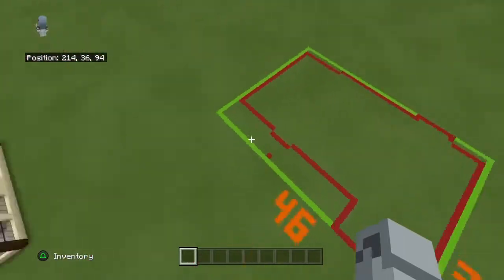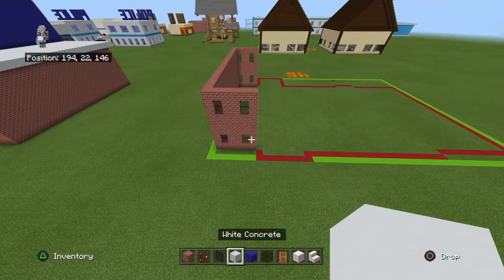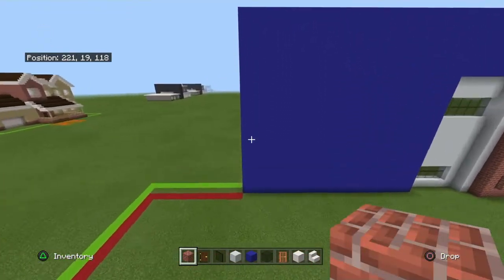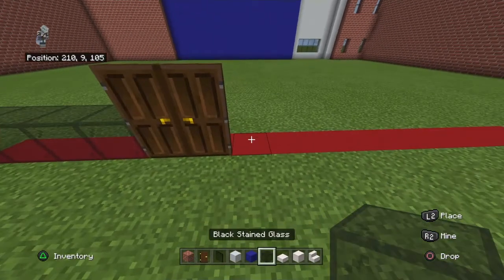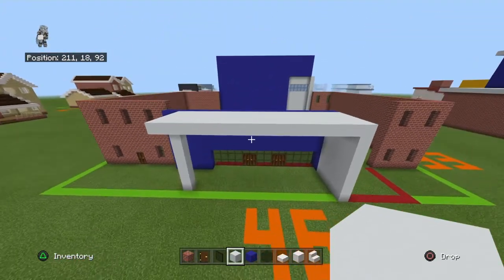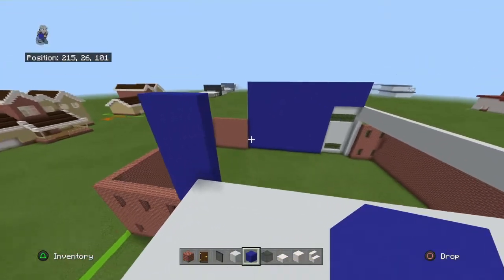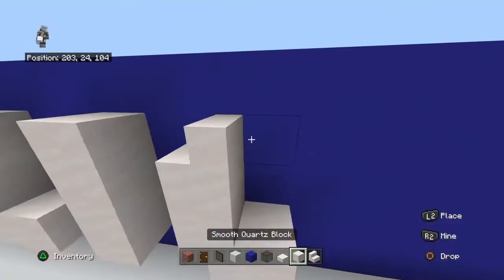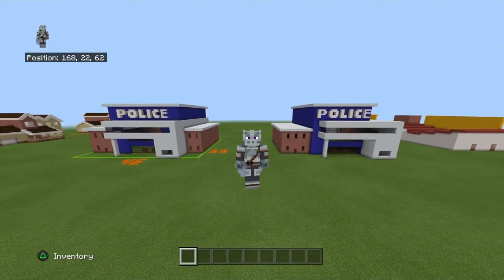Minecraft Tutorial: How To Make A Police Station! (New)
Weewoo